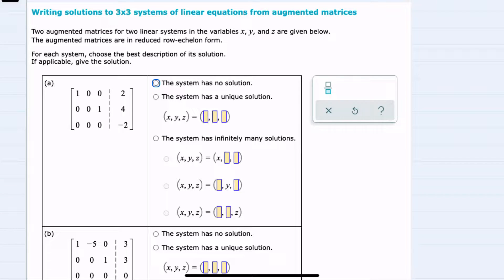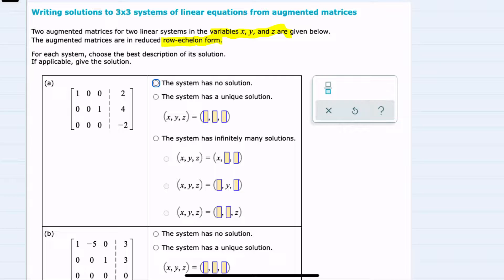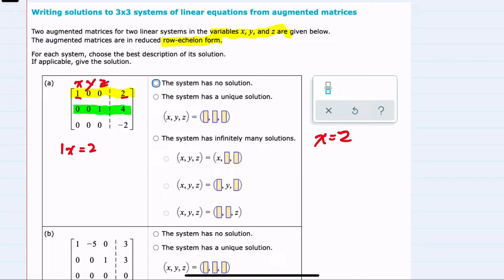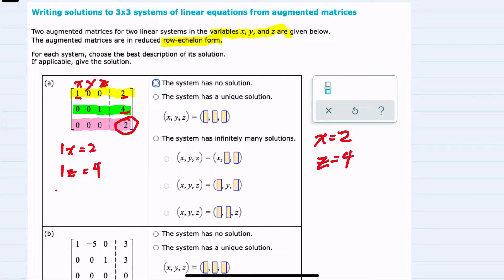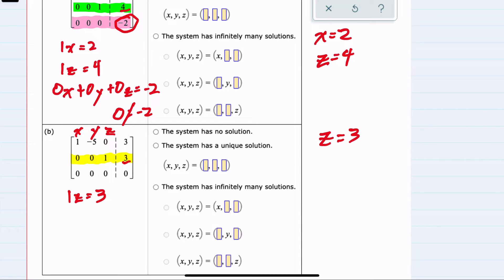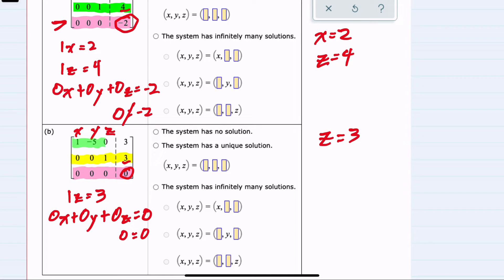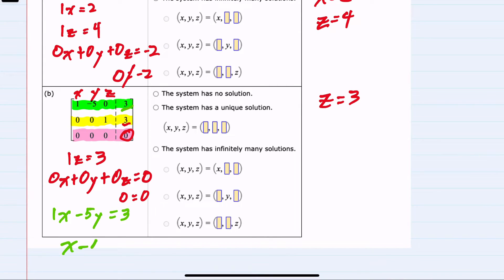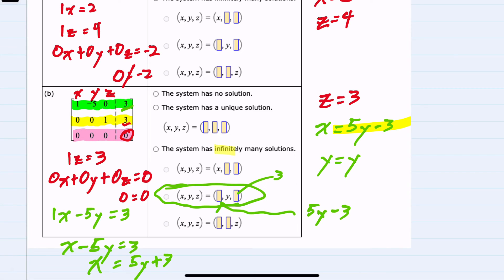ALEKS | Writing solutions to 3x3 systems of linear equations from augmented matrices